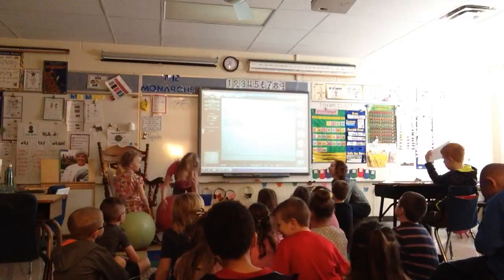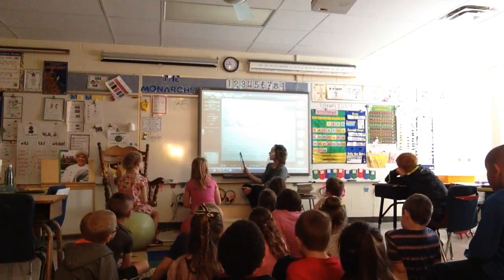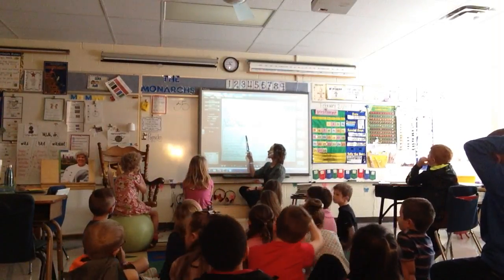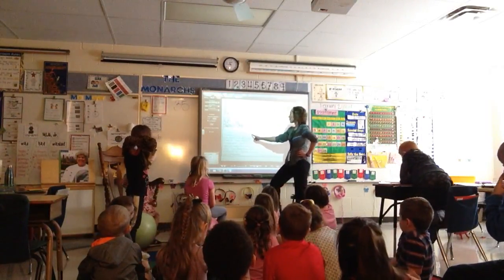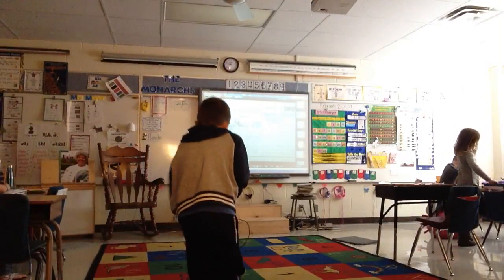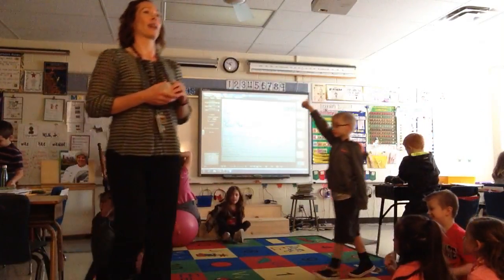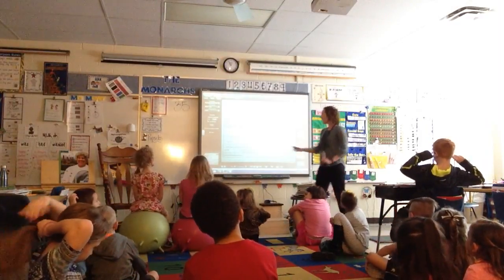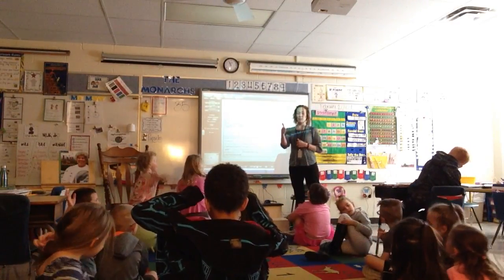trim 40451041 A0C9 4C0F B9E4 88A69D64B126